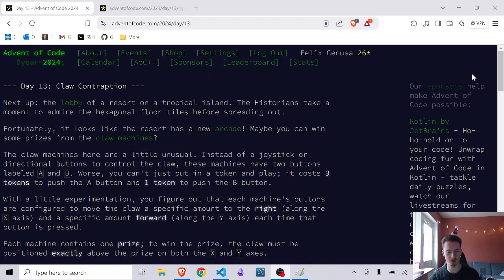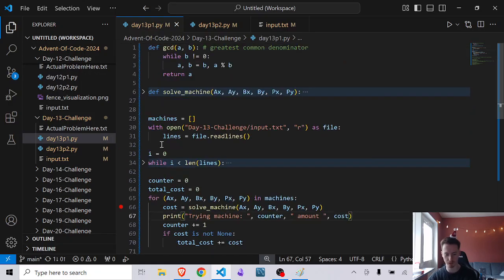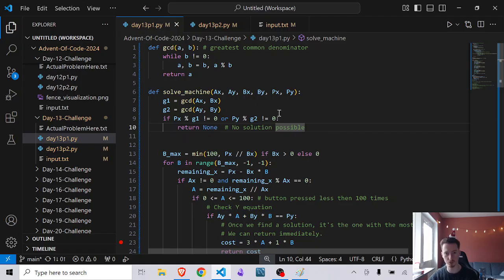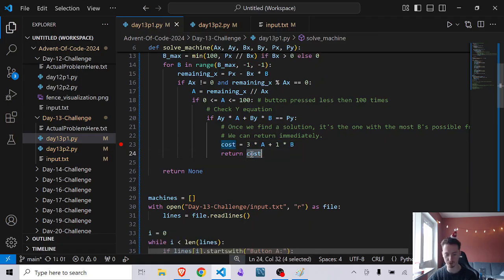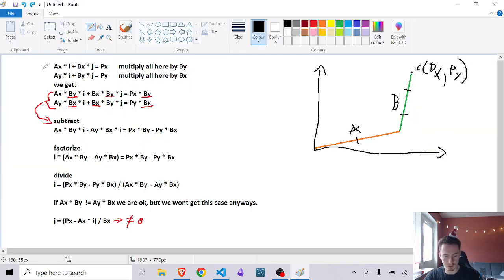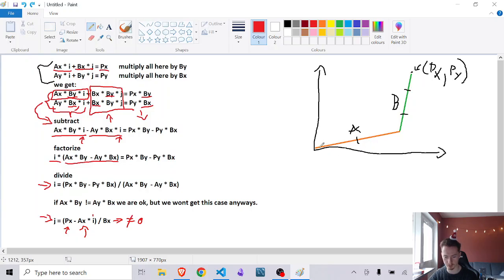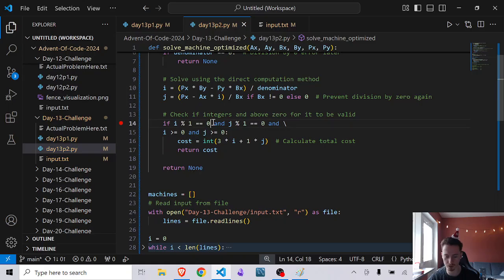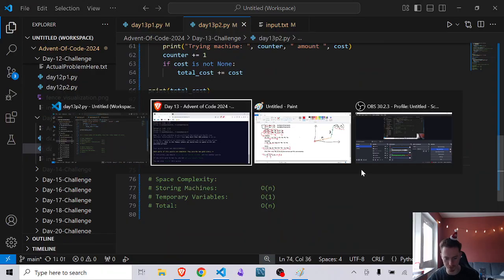Advent Of Code Day 13 Equations, Walkthrough & Time Complexity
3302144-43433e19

0:00 Explaining the problem
2:29 Part 1 Code
10:02 Part 2 Math
15:56 Part 2 Code
18:36 Time Complexity
20:40 Leaderboard